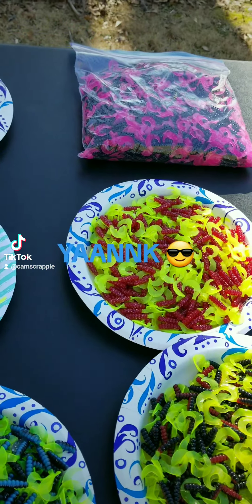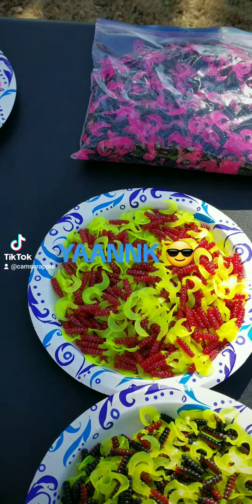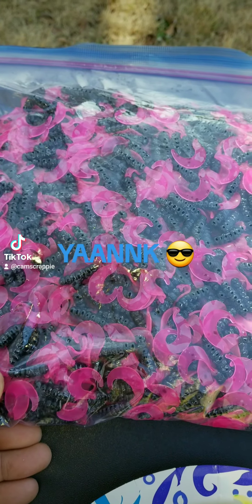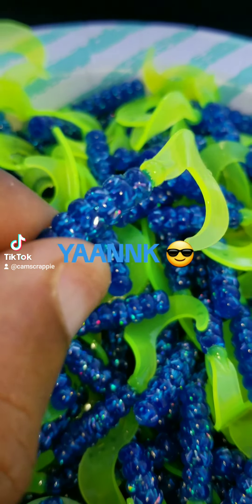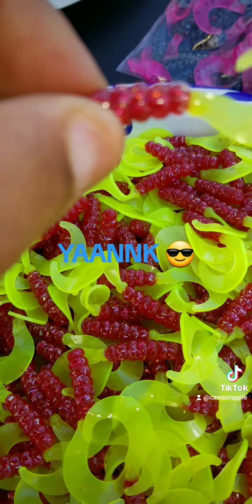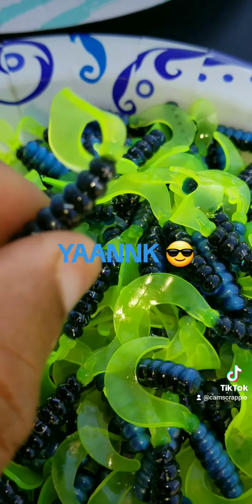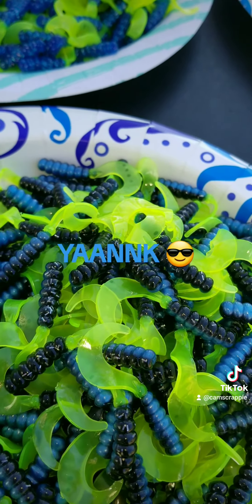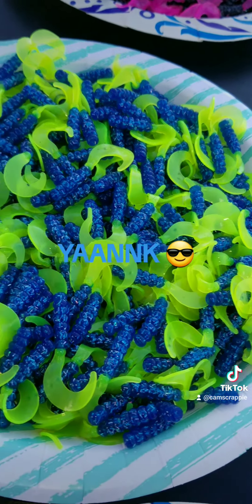Please enjoy Free Shipping link here